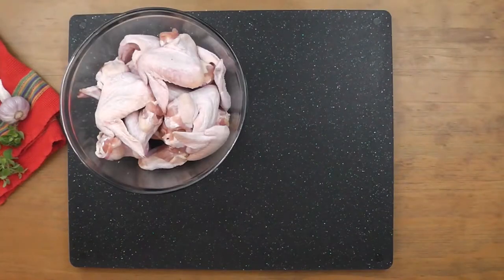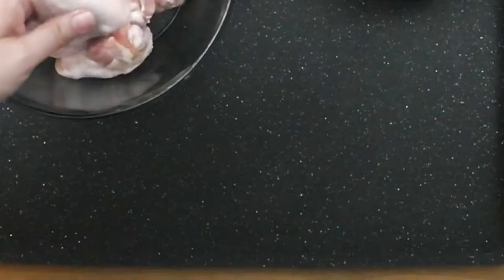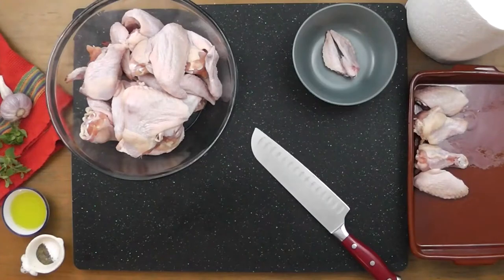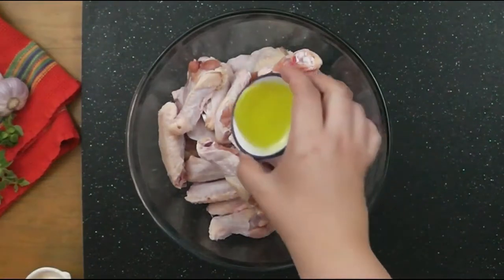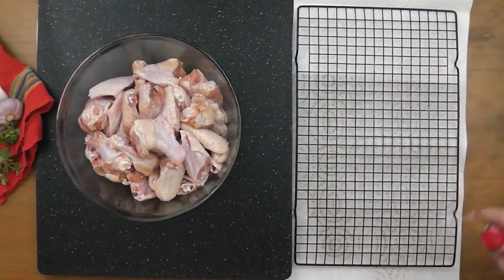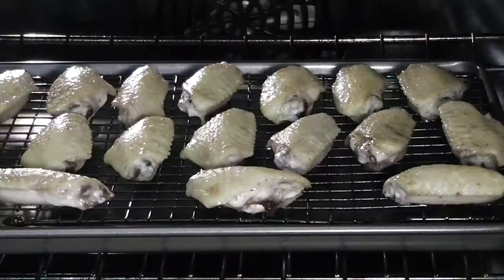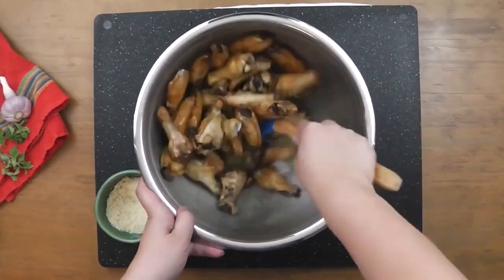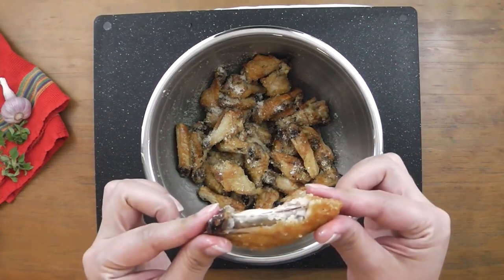Keto Garlic Parmesan Wings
Macros per wing: 5.3g fat, 6.8g protein, 0g fiber, 0.1g total carbs

Music Licence